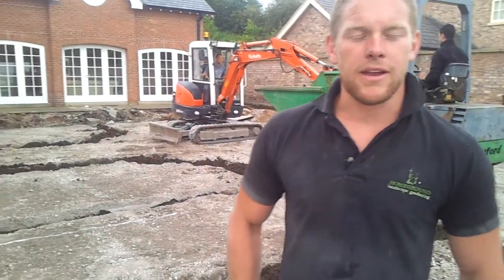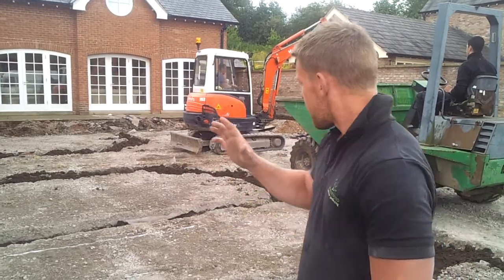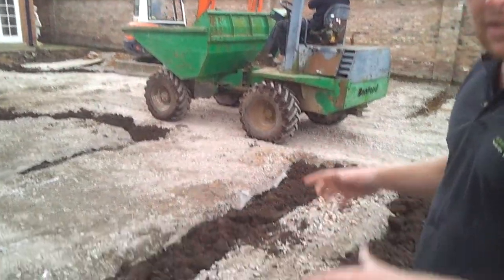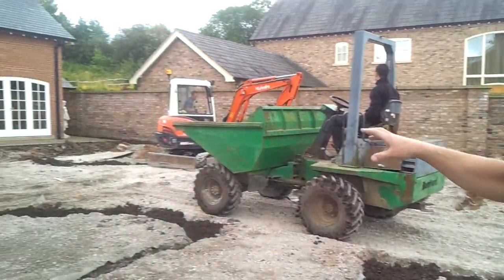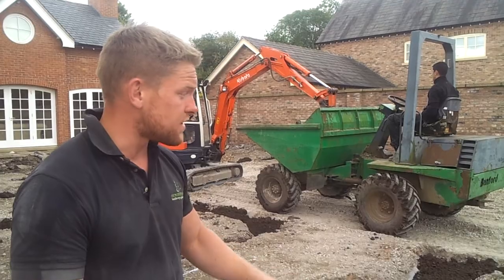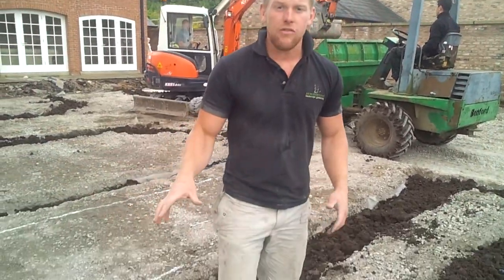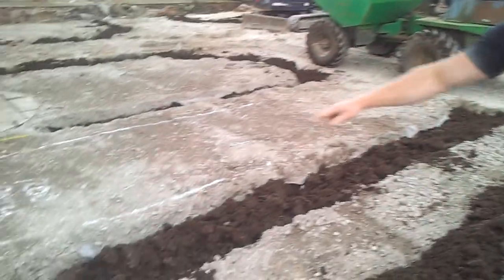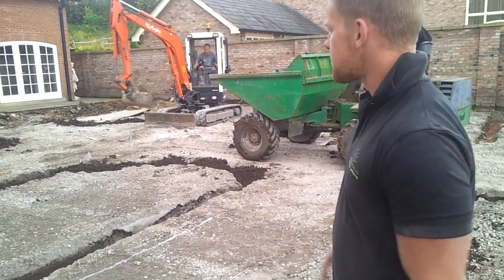Home Ground Landscape Gardening. Landscaping Prestbury. Formal Garden Part2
A full re-design and re-landscape of an uninspiring area of this property in Prestbury. Creating a new Victorian formal box hedge garden in Prestbury. Work in progress Tommy Cross and the Home Ground Team! Day One.